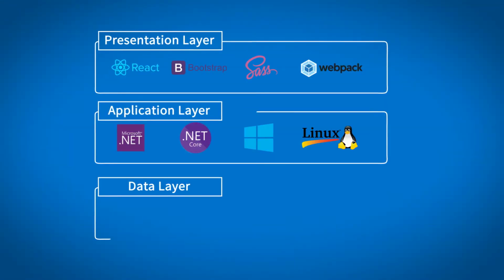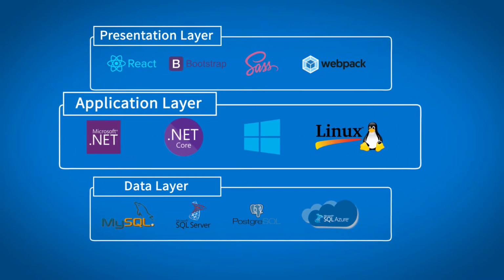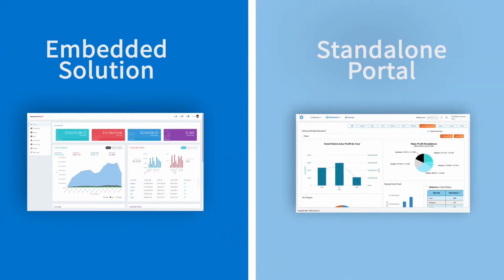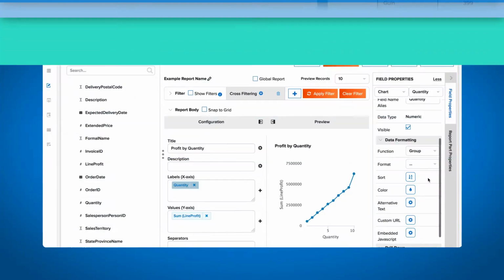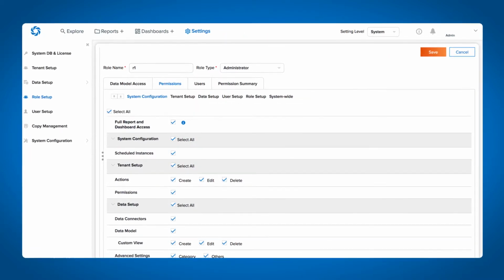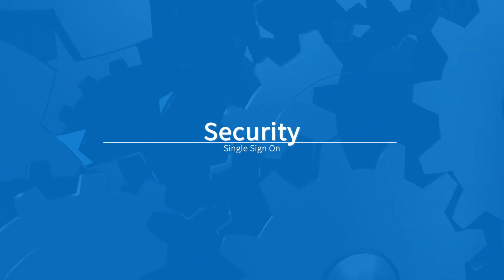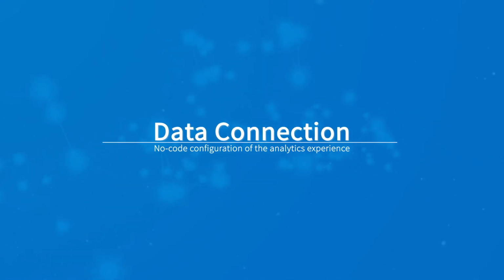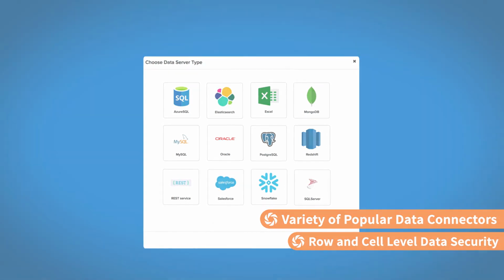Izenda Technical Overview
Izenda has a robust and scalable architecture that can be seamlessly integrated in almost any development framework connected to a significant number of reporting databases. This video will highlight infrastructure, integration, and additional technical concepts of the Izenda platform.